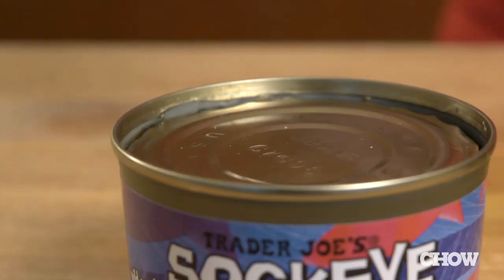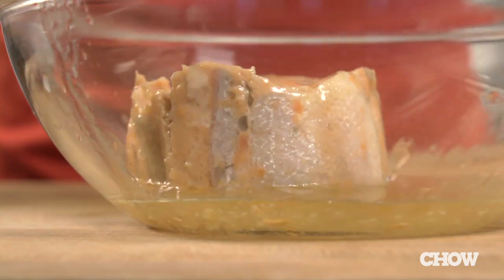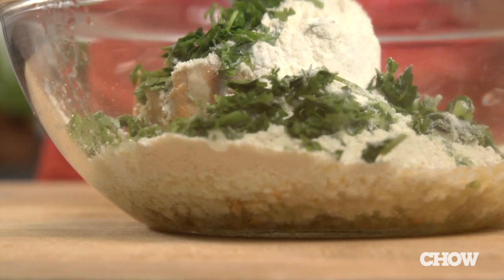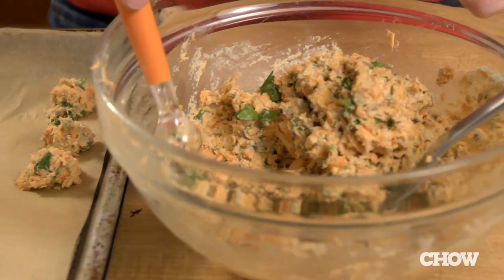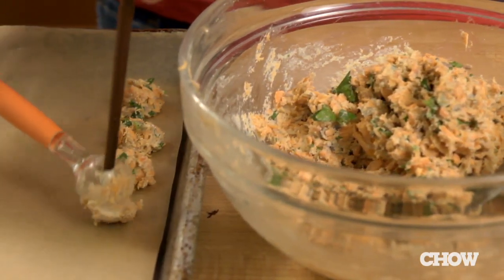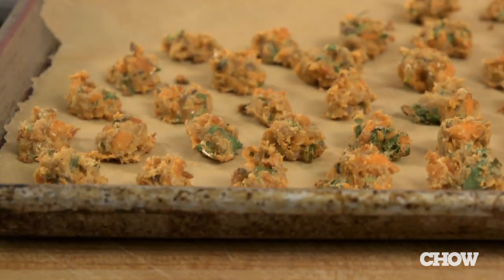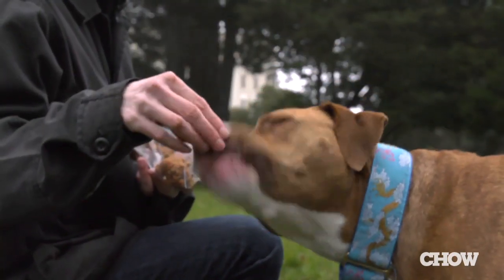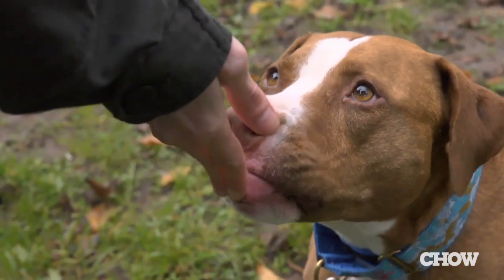Homemade Salmon Treats That'll Make Your Dog Obey - CHOW Tip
A lot of pet owners want to treat their pets to delicious snacks, but those snacks can be expensive and their ingredients questionable. Deborah Lewis of CHOW.com likes to know what goes into her dog's treats and has been making these healthy Salmon Roll-Overs from veterinarian Dr. Ernie Ward to train her dog Lola. In this episode of CHOW Tips, she shows you how easy they are to make.

You can check out Dr. Ward's recipe here!